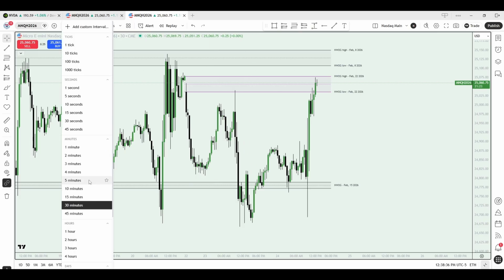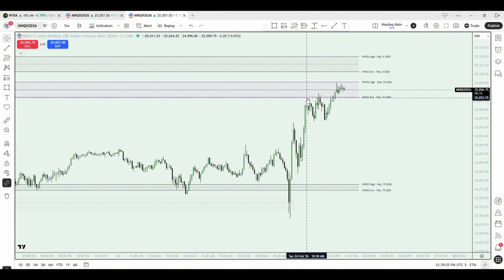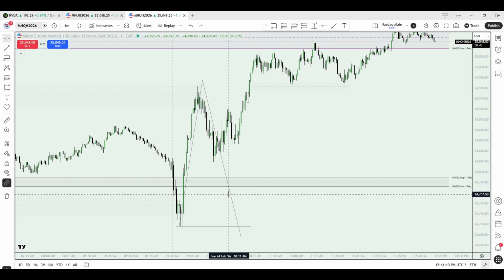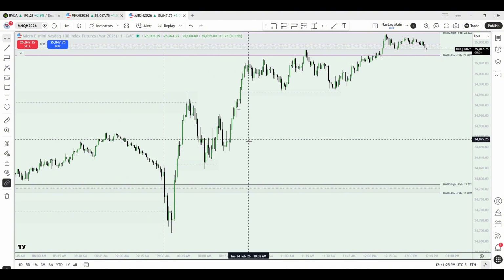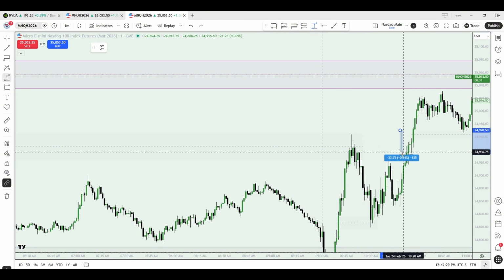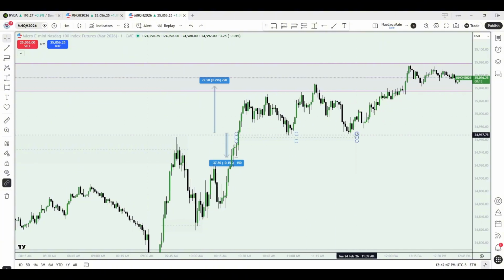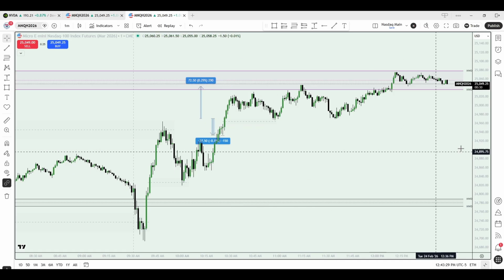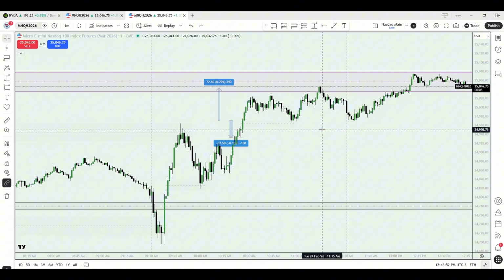Why Not Pressing the Button Is Expensive | MNQ 9:30 Breakdown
In today’s MNQ breakdown, we review the 9:30 open and the 9:50–11:10 macro window, mapping how directional bias and structure aligned for a clean 2:1 expansion. This is a top-down approach focused on patience, timing, and executing within frameable risk.

Wins come from discipline, not hesitation.

The information presented on this channel and in this video is provided strictly for educational and informational purposes only. The content consists of personal market observations, trade reviews, historical chart analysis, and commentary on financial markets. Nothing contained herein constitutes financial advice, investment advice, trading advice, legal advice, tax advice, or a recommendation, solicitation, or endorsement to buy, sell, or hold any security, futures contract, options contract, cryptocurrency, or other financial instrument.

The creator is a resident of the State of Florida and is not acting as a registered investment adviser, broker-dealer, commodity trading advisor, financial planner, or fiduciary under Florida law or federal securities laws unless explicitly stated in a separate written agreement. Viewing this content does not establish any advisory, fiduciary, client, or agency relationship.

Any trades discussed are past personal examples shared solely for educational breakdown of methodology, structure, and risk management. These discussions are not provided in real time and do not constitute trade signals. No entry, exit, stop loss, or take-profit level presented should be interpreted as instruction or direction for execution.

Trading and investing in financial markets involve substantial risk, including the potential loss of principal. Futures and leveraged instruments carry a high degree of risk and are not suitable for all individuals. Past performance is not indicative of future results. Any hypothetical or reconstructed examples are for illustrative purposes only and do not represent guaranteed outcomes.

This content does not consider the individual financial circumstances, objectives, risk tolerance, or suitability requirements of any viewer. You are solely responsible for conducting your own independent research and due diligence before making any financial decisions. You should consult with a licensed financial professional, attorney, or tax adviser regarding your specific situation.

Under no circumstances shall the creator be held liable for any direct, indirect, incidental, consequential, special, or punitive damages arising from reliance upon the information presented. By accessing this content, you acknowledge that you understand the risks involved in financial markets and assume full responsibility for your own trading and investment decisions.

This content is not directed toward any individual in jurisdictions where registration or licensing would be required. Viewers are responsible for complying with their own local laws and regulations.